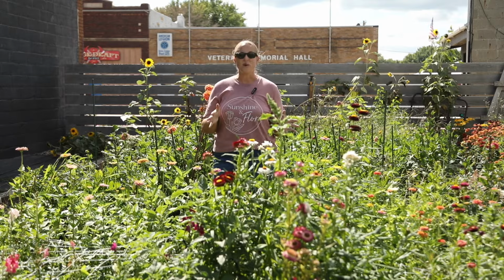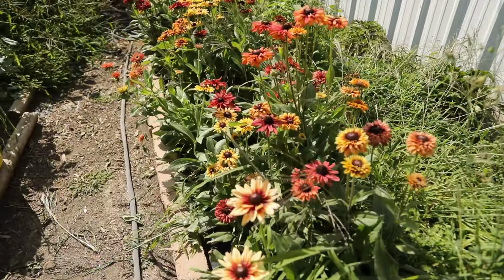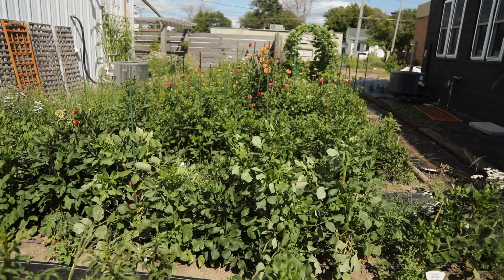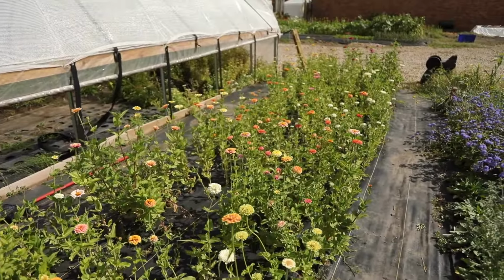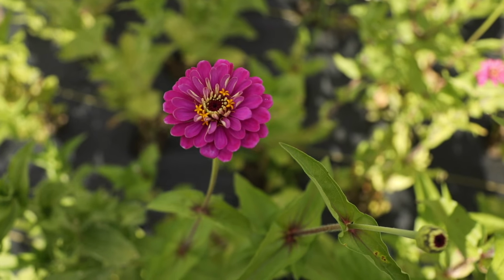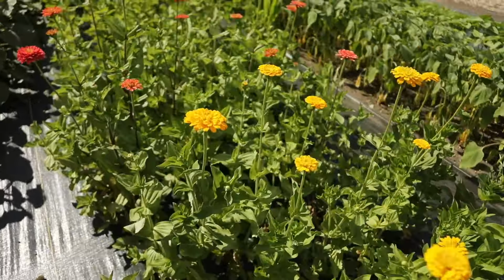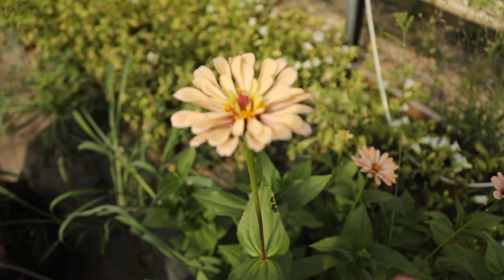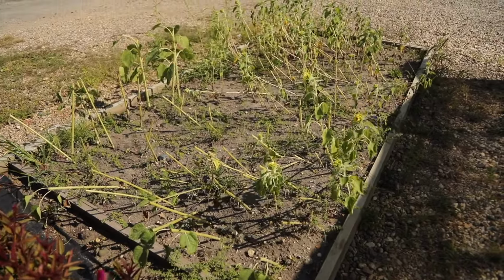What's Blooming in the Garden in August!! Growing Cut Flowers - Sunshine and Flora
What's Blooming in the Garden in August - Growing Cut Flowers

PRODUCTS I USE: